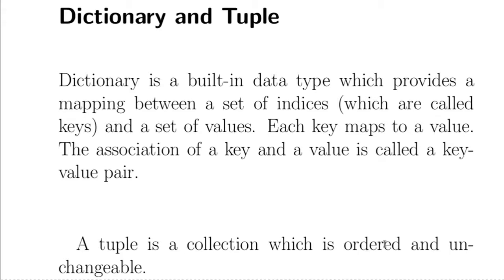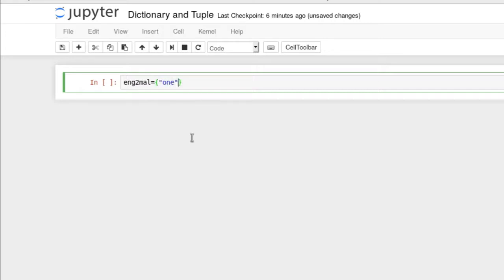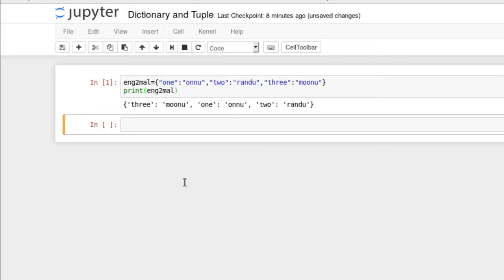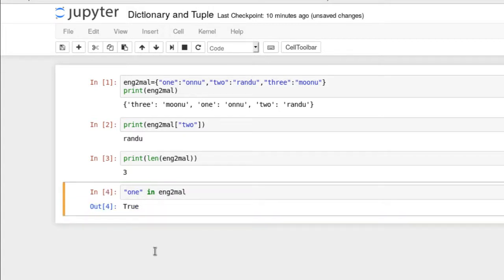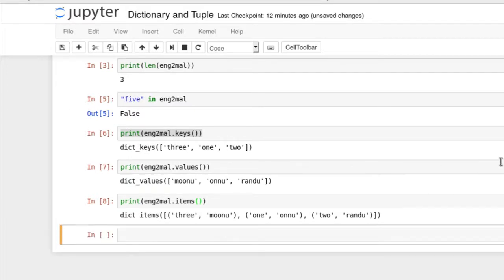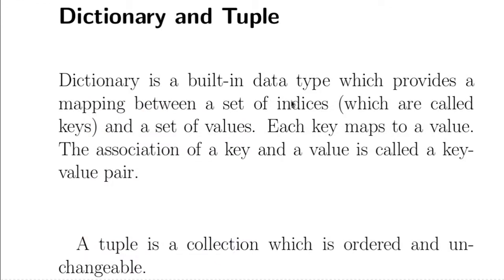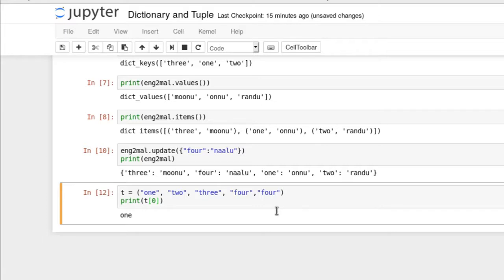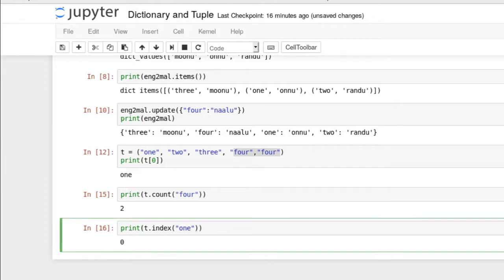Introduction to Python - Dictionary